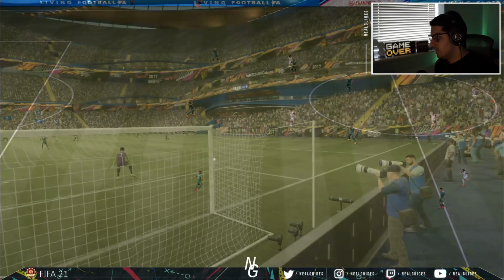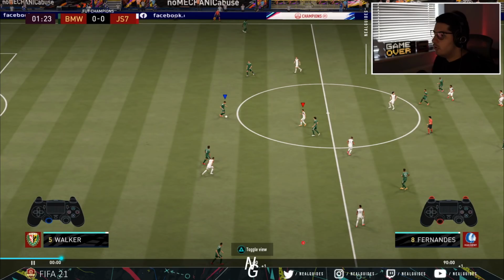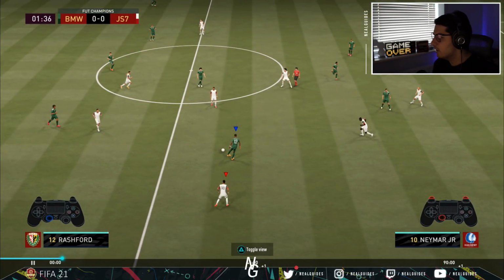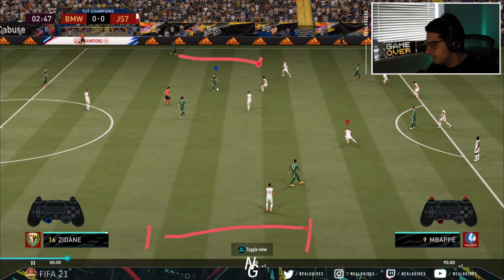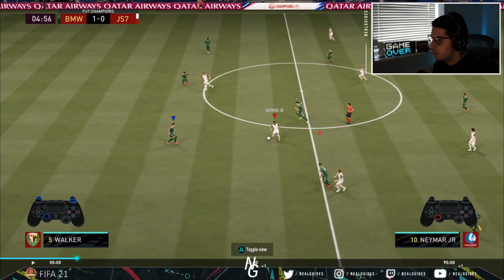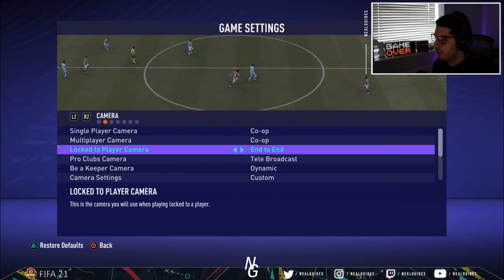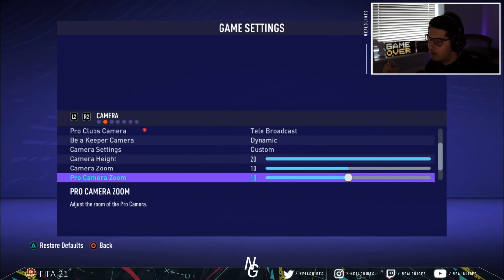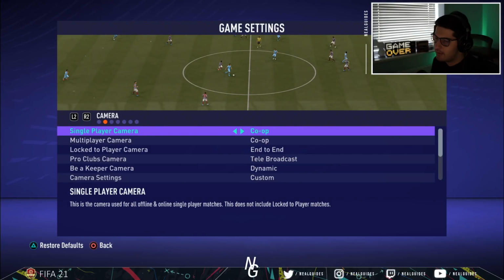FIFA 21 - Best CAMERA SETTINGS To INCREASE Reaction Time / Give You An ADVANTAGE & Win More Games